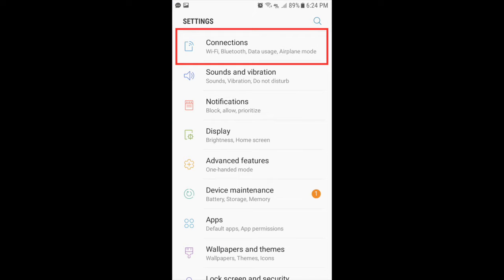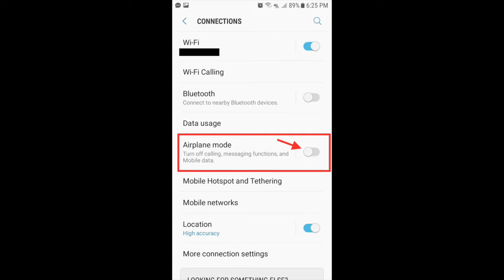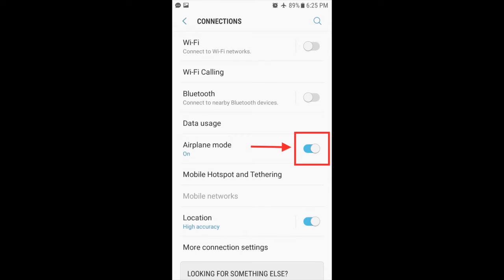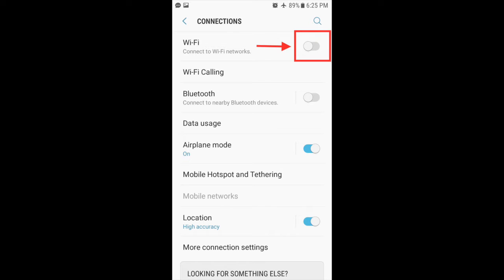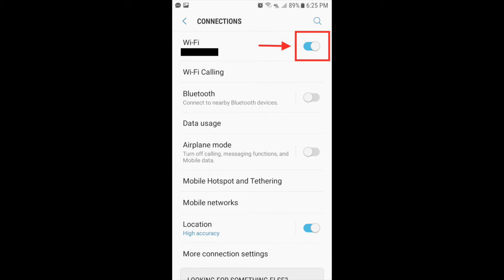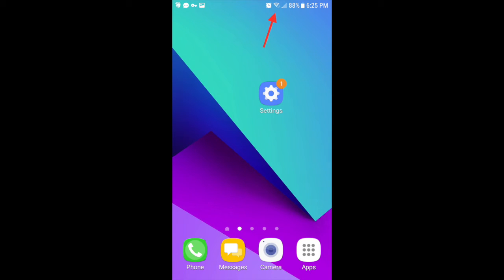Phone displaying both 4G and Wi-Fi on Android phone. How to fix.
This video is about how to fix a phone showing both Wi-Fi and 4G. It will show you how to turn off 4G so just Wi-Fi is showing so you don't waste any data.